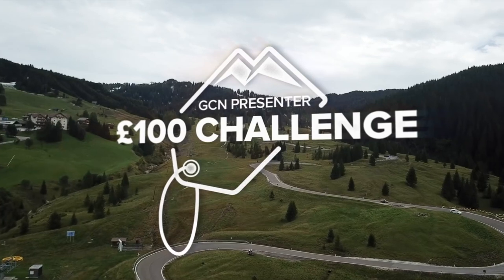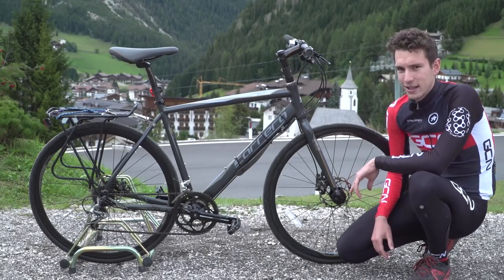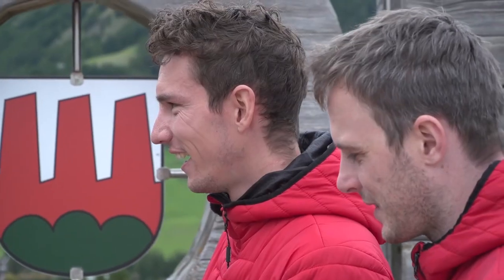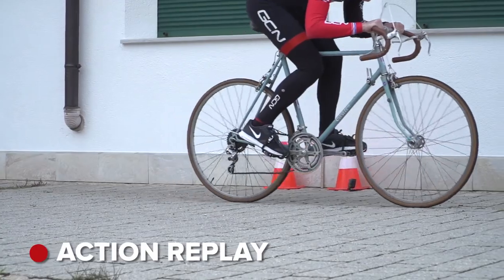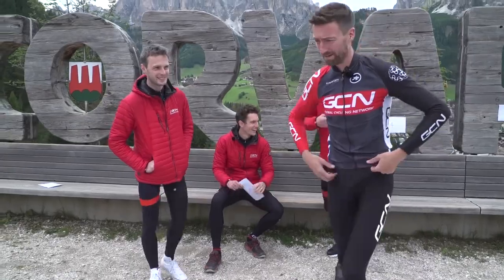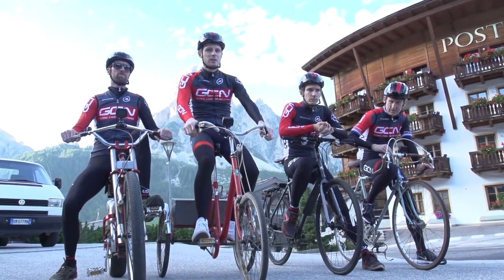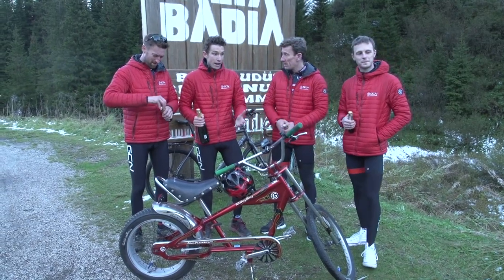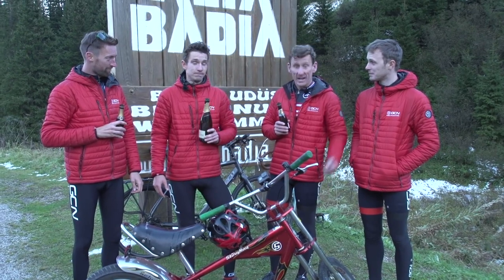Cheap eBay Bikes - Which Is Best? | The GCN Challenge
It's the GCN Presenter Challenge that you've been waiting for. With just £100 to spend, what did they choose - and which was best value for money?

-It's almost Christmas and Santa's elves are about to go into a gift-packing frenzy. Our GCN heroes are looking for maximum bang for their bucks, and 130 bucks, or 100 pounds, doesn't go an awful long way. But just how far does it go? Let's find out.

If you'd like to contribute captions and video info in your language, here's the link 👍

Roadmasters - Suffer City
Ski Vacation 1, 2- Martin Gauffin
Skyfall 1 - Johannes Bornlöf
Vanilla Urban 3 - Niklas Ahlström
War Drums - Andreas Ericson